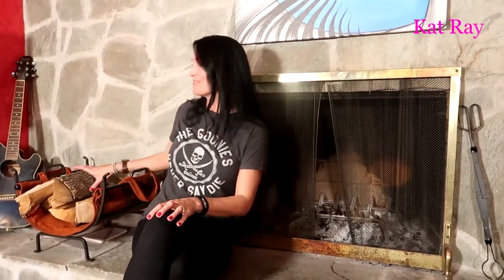Home Hide Out Emergency Preparedness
If an Emergency comes, a family needs a HOME HIDE OUT. Which is somewhere everyone can meet, to be together.